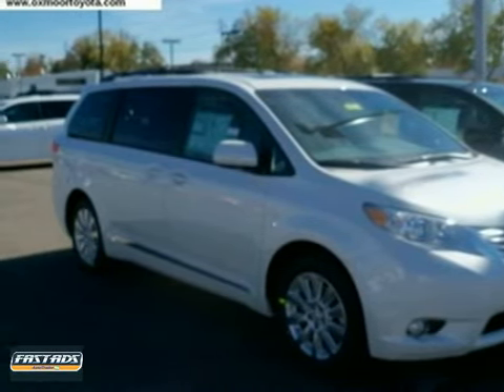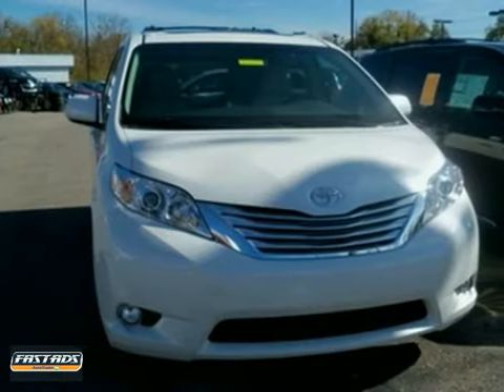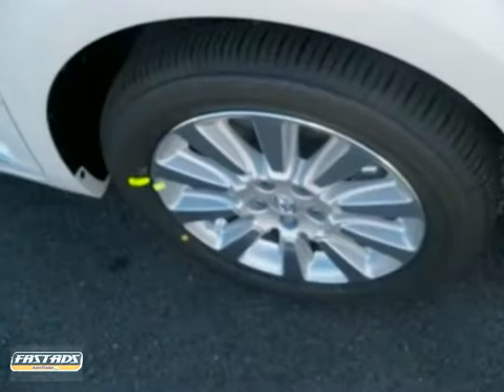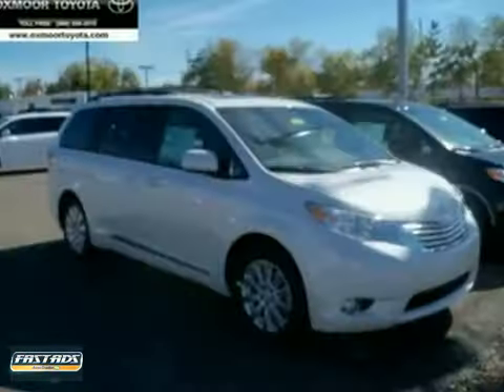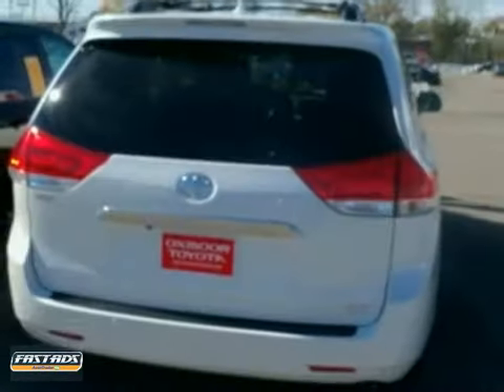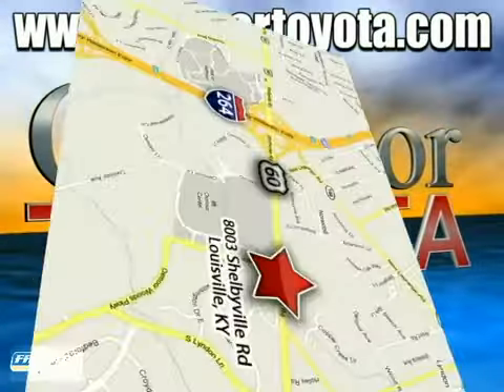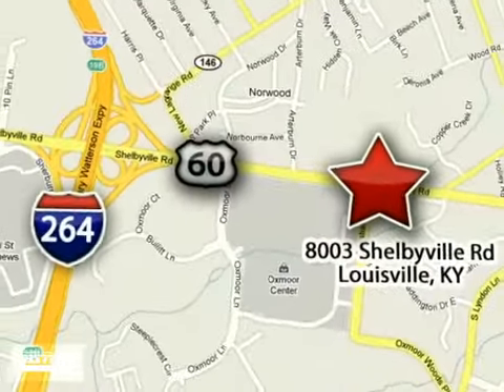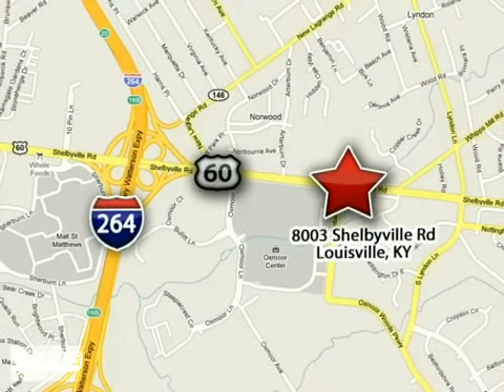2011 Toyota Sienna T28899 in Louisville Lexington, KY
If you are looking for real value on a great new car, Oxmoor Toyota invites you to come in and test drive this 2011 Toyota Sienna, stock# T28899. We are conveniently located near Louisville Lexington, KY and known for our great selection, reliability and quality. Come take a look at this 2011 Toyota Sienna today.

Oxmoor Toyota
8003 Shelbyville Road
Louisville Lexington KY, 40222

Our Service Hours Are:

7:00 am to 8:00 pm Monday through Friday

8:00 am to 5:00 pm on Saturday